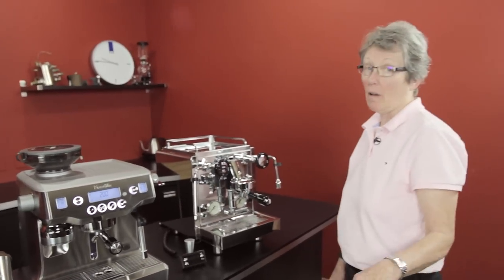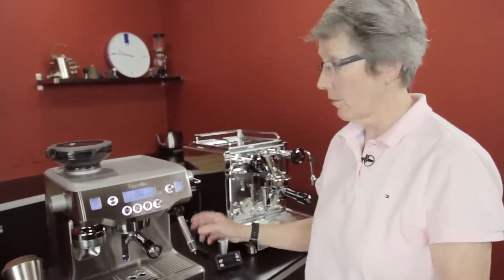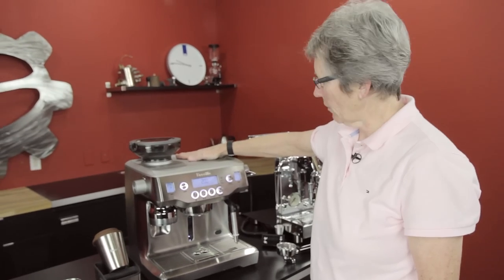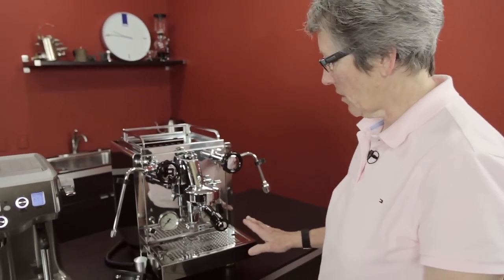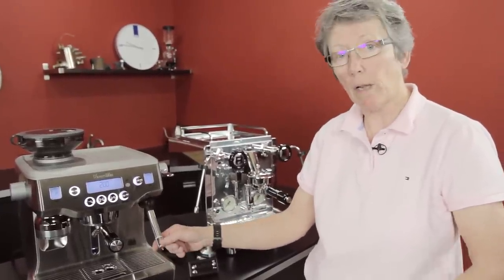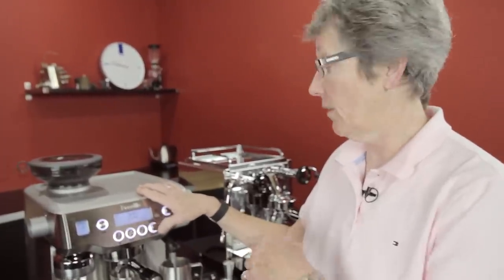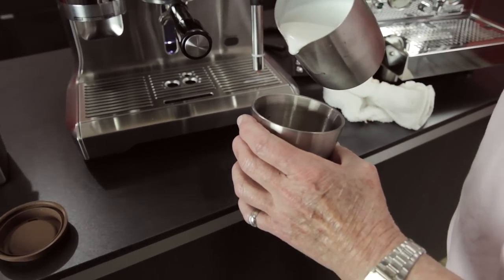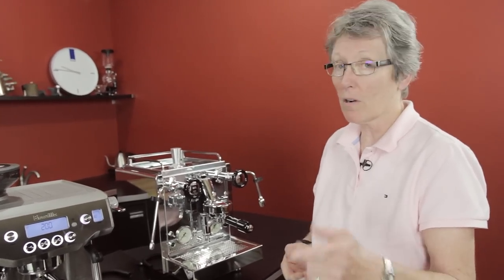Rocket R58 vs. Breville Oracle | CR Comparison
Double boilers, double the fun! We are comparing the Rocket R58 and the Breville Orcale. Each machine will fit a different type of home barista, do you know which one suits you? Watch and find out!